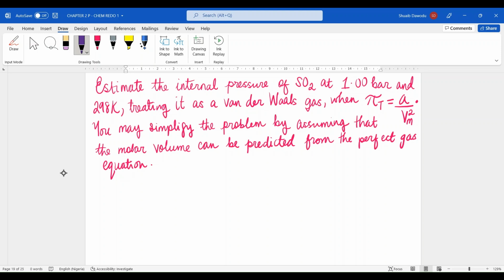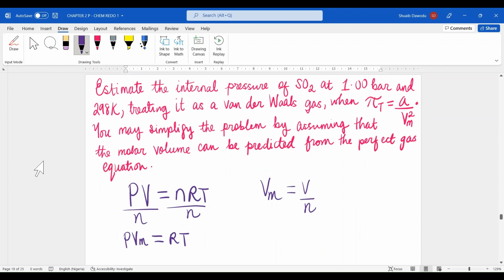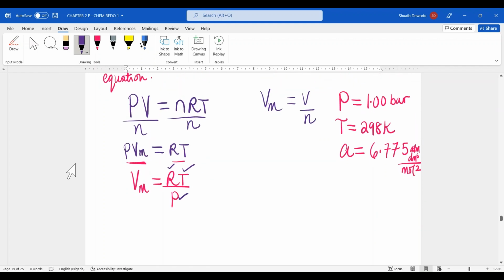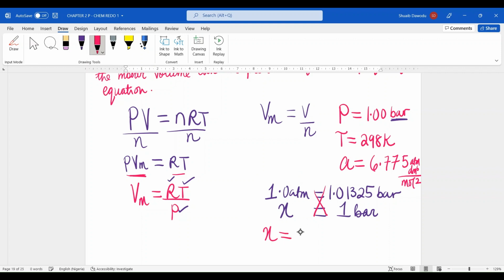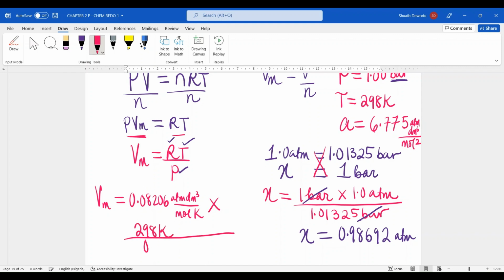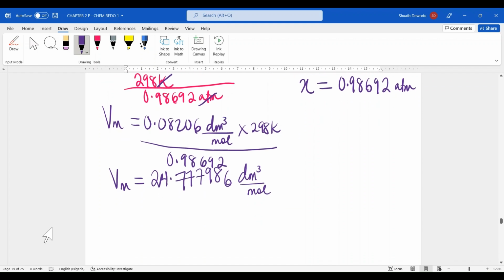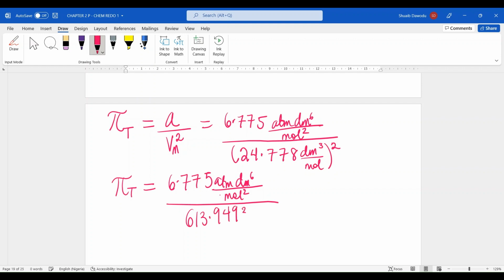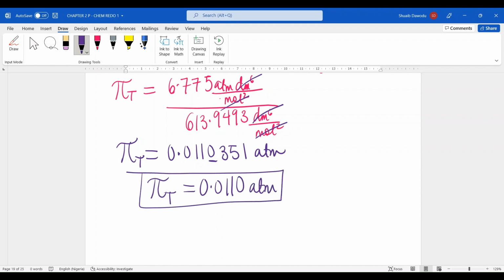How to DETERMINE the INTERNAL PRESSURE of a Van der Waals Gas using Molar Volume | PHYSICAL CHEM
Salam,
QUESTION:
Estimate the internal pressure of SO2 at 1.00 bar and 298 K, treating it as a Van der Waals gas when when πT = a/Vm2. You may simplify the problem by assuming that the molar volume can be predicted from the perfect gas equation.